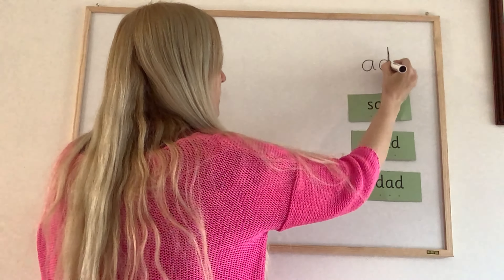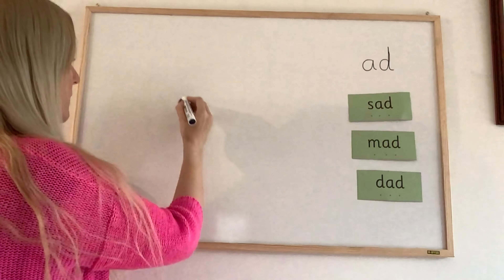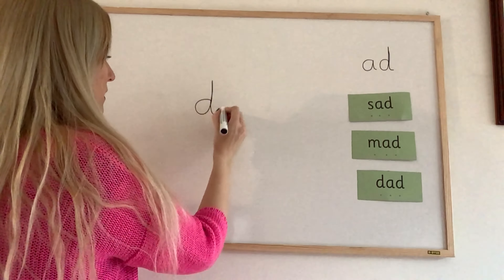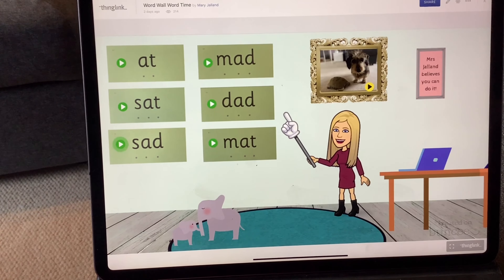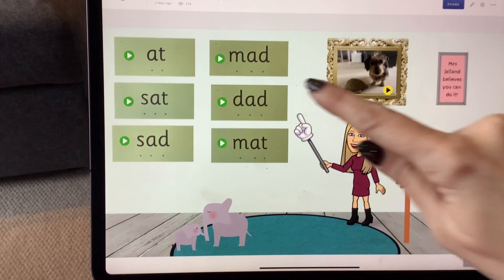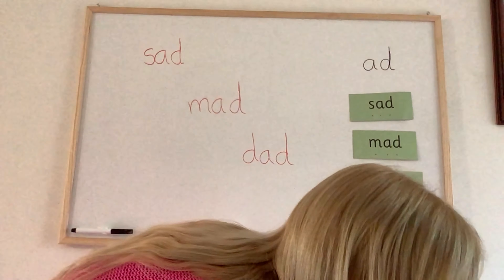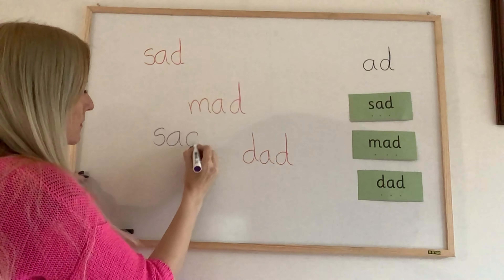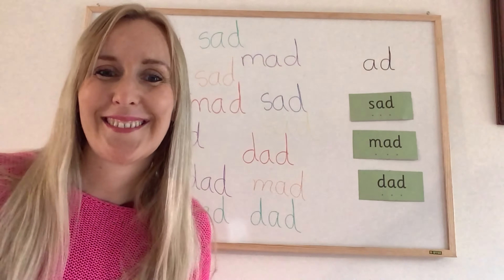Read write Inc Lesson, sad, mad, dad.